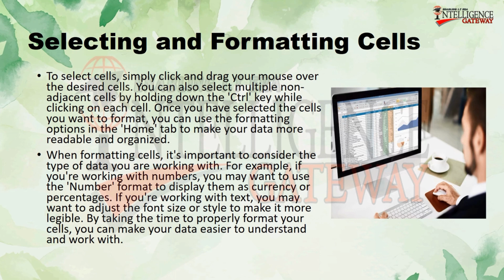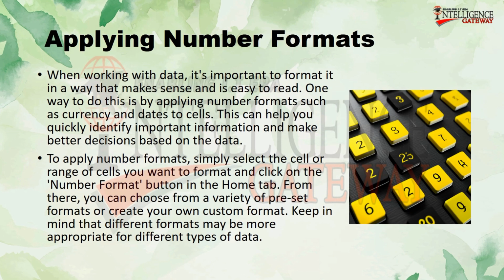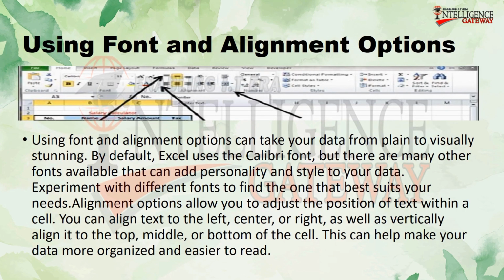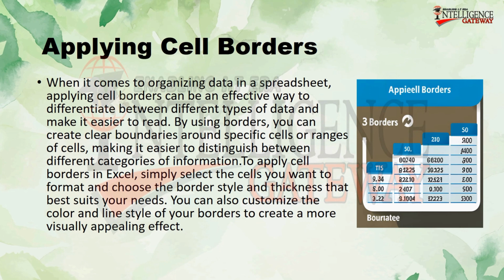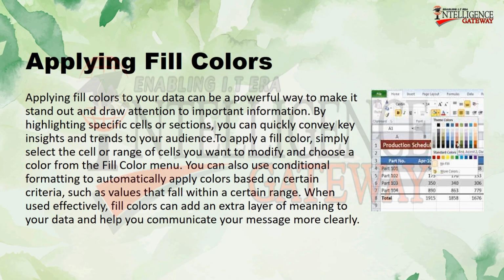Excel lecture 2: Basic Data Entry And Formatting